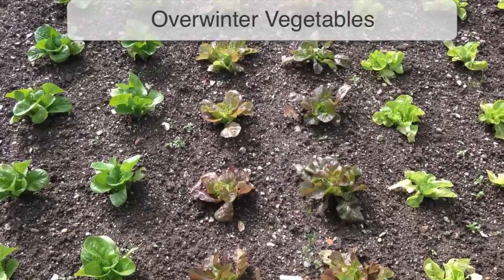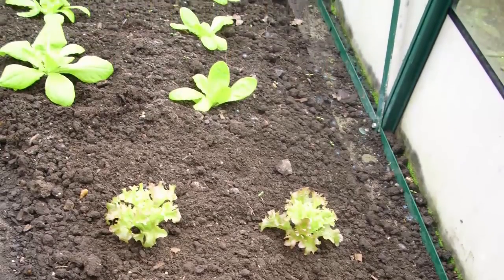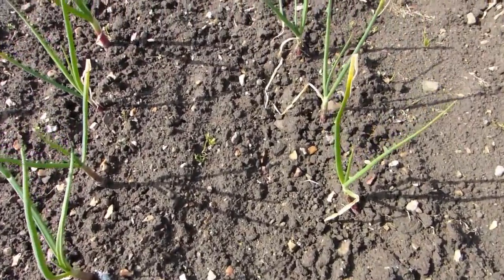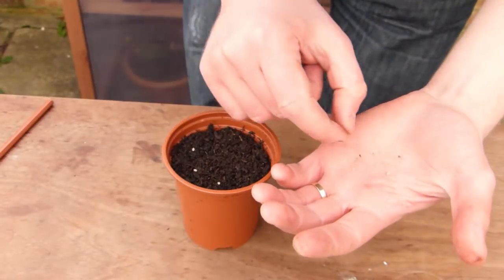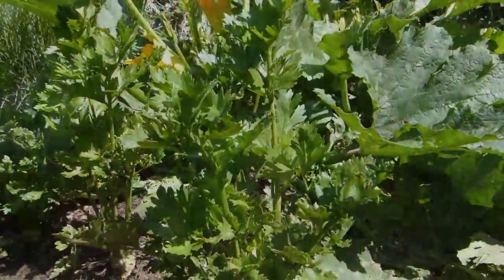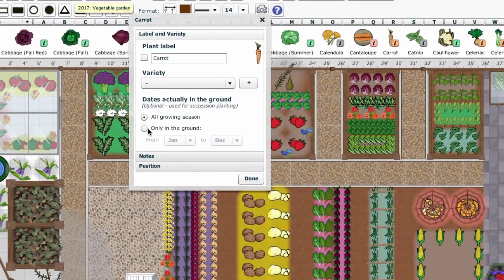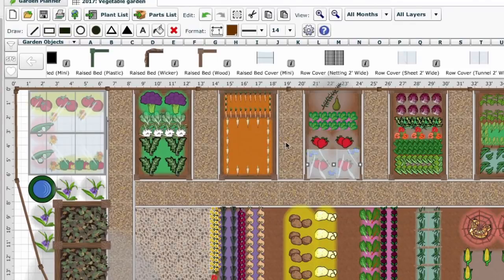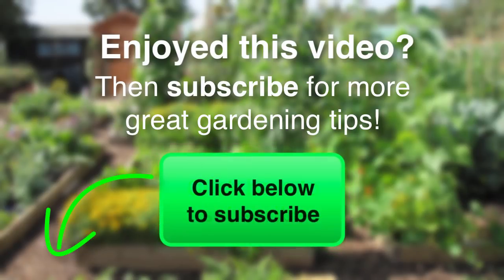6 Proven Strategies for Year-round Harvests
While there’s never any shortage of delicious fruits and vegetables to harvest during the main growing season, those quieter times of the year can prove a little more challenging.

There are a number of tricks and techniques that help to extend the growing season beyond what you’d normally expect. And some crops will even grow well during the depths of winter.

In this short video we’ll share six proven strategies to keep your home-grown harvests coming all year round.